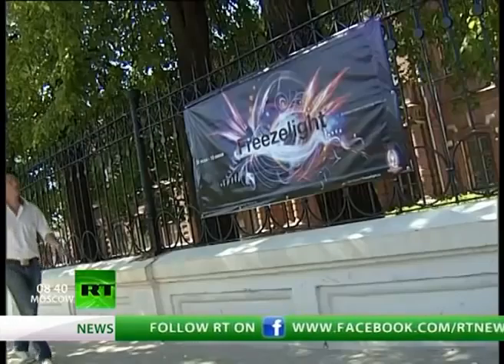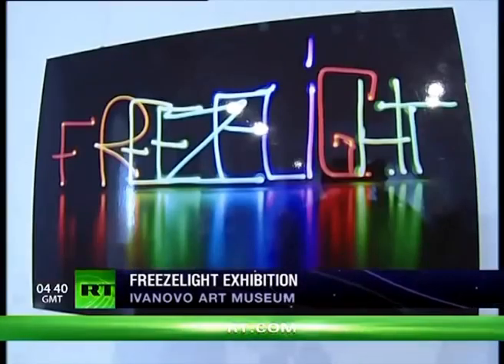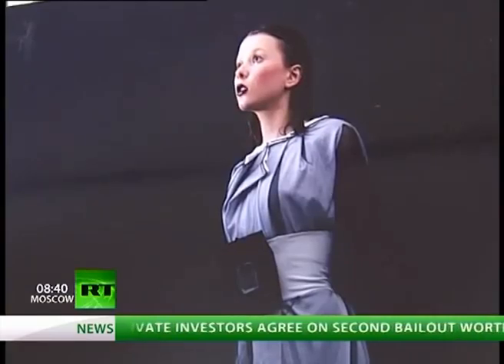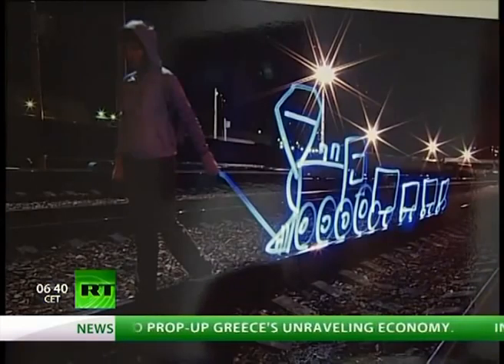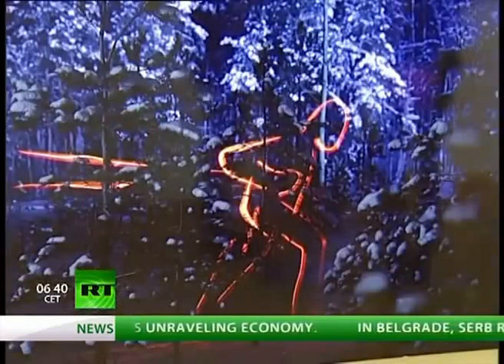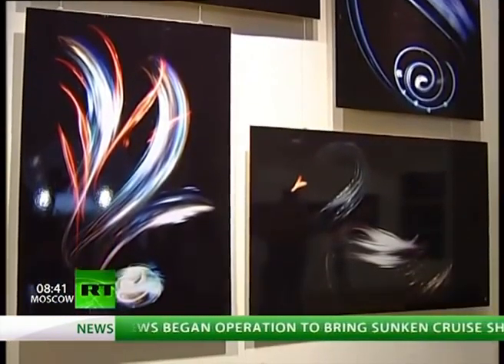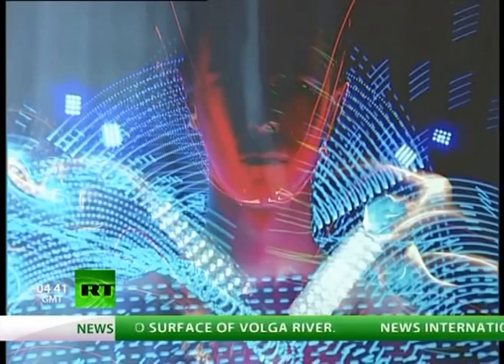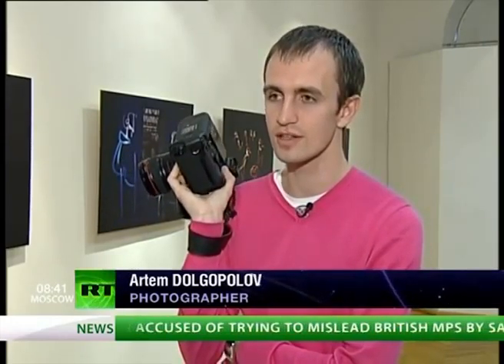Freezelight exhibition in Ivanovo | RT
This is a part of reportage called "Moscow Out - A Trip to Ivanovo".  It was on air on June 2011. This video is about our serie Solaris and  freezelight exhibition in Ivanovo State Museum of Art.